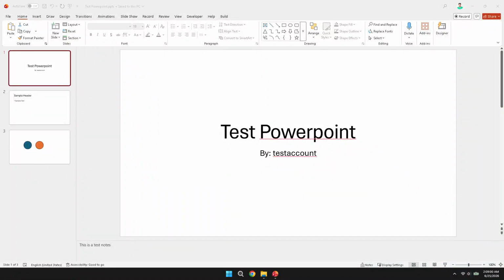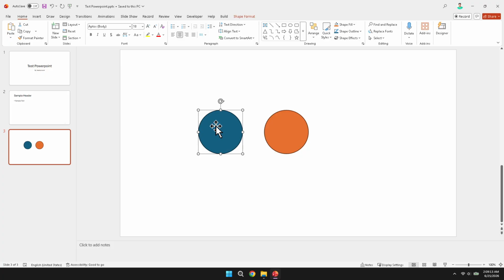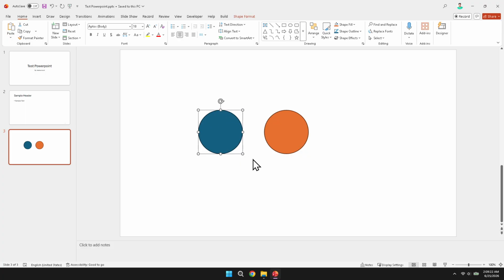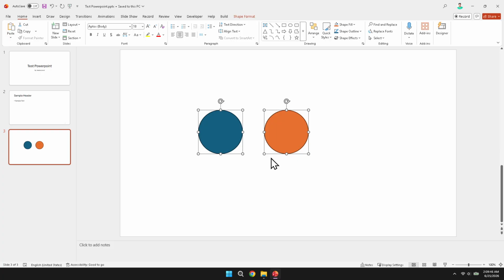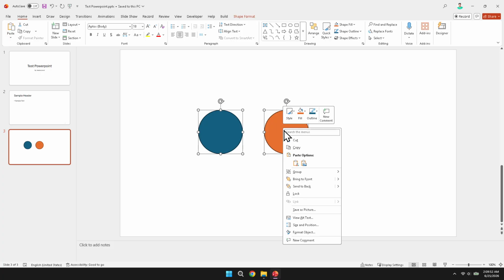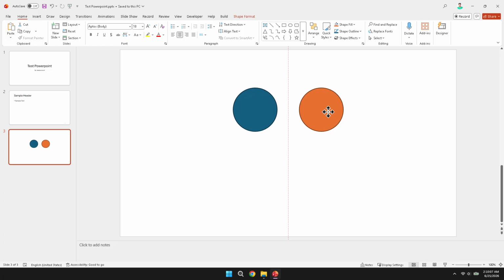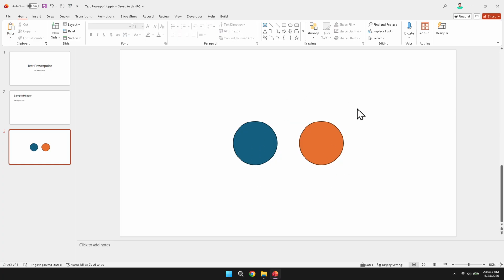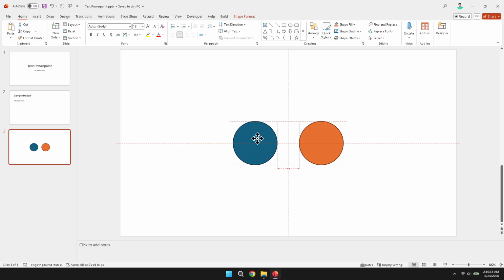How to Group Shapes on PowerPoint (Step by Step)